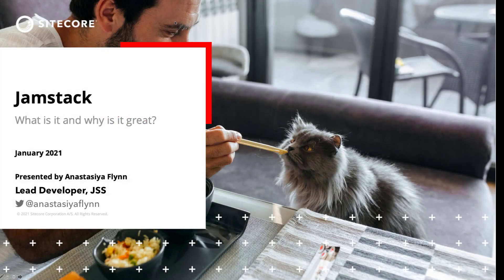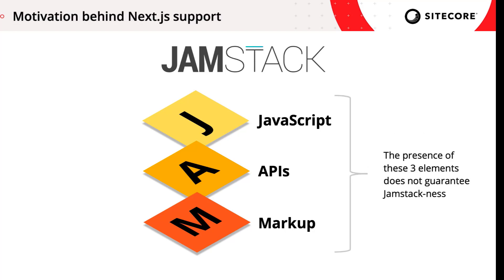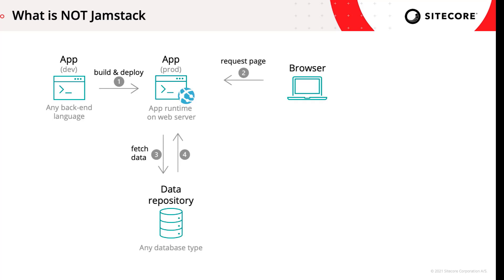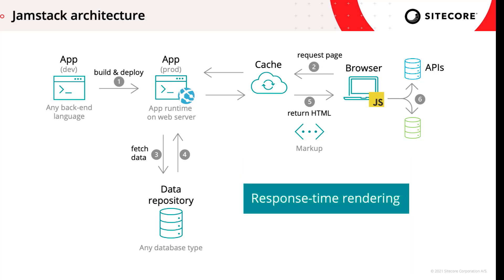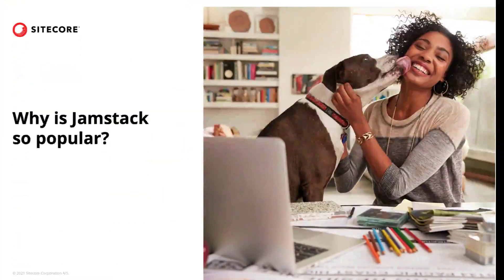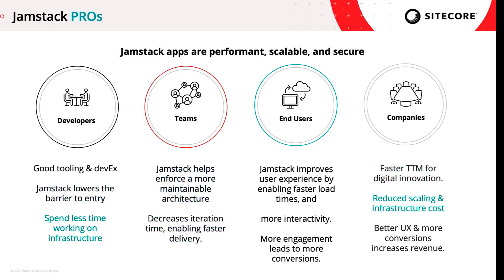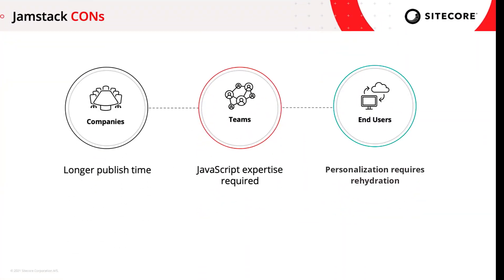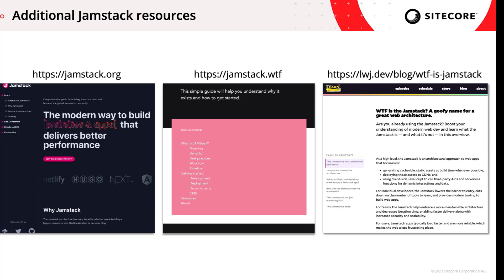Jamstack: What it is and Why its Great | headless composable commerce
Sure, you know Jamstack when you see it. But do you know why it is different from traditional apps?

In this video, Sitecore Lead Developer, JSS, Anastasiya Flynn takes a closer look at Jamstack and discusses:

- What it is (and what it isn't!)
- The architecture, and why contrary to what some people believe the presence of JavaScript, APIs, and Markup do NOT guarantee "Jamstack-ness"
- The pros and cons of Jamstack

After watching the video, click the link below to discover 7 transformative effects of composable commerce, which encompasses both Jamstack architecture and MACH architecture (microservices, APIs, cloud, and headless).